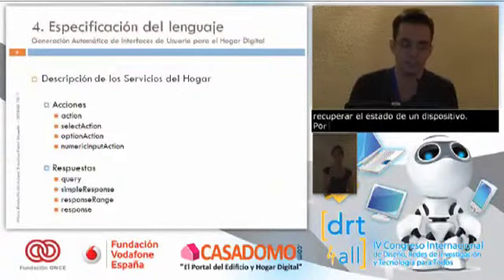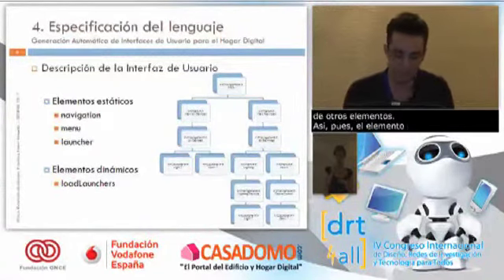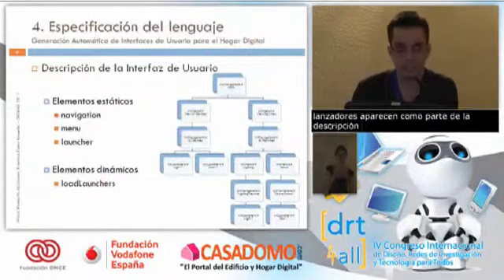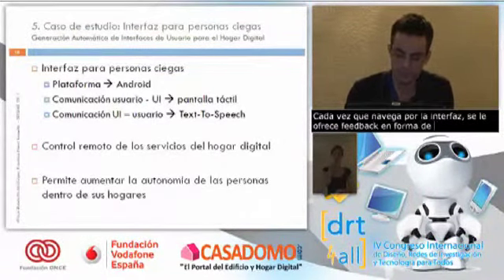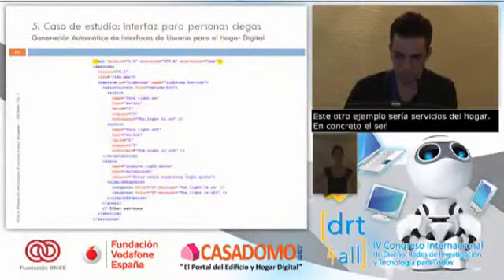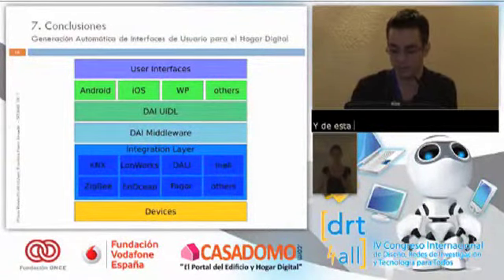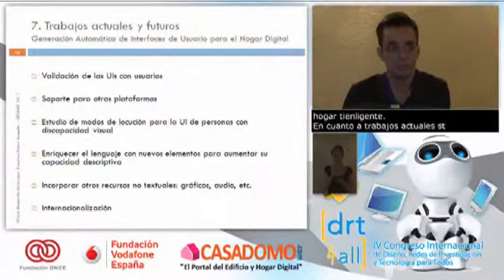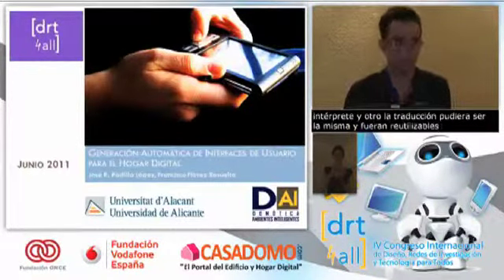049 JOSE RAMON P LOPEZ INGLES 02